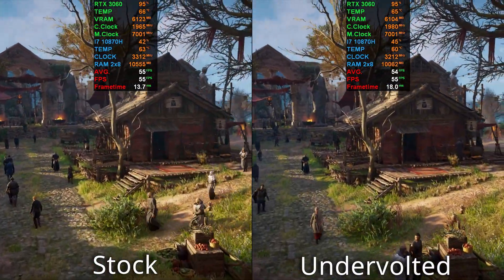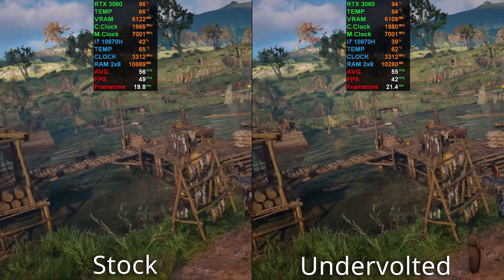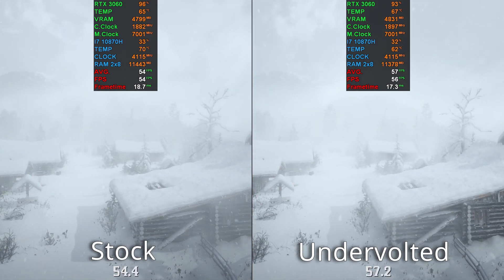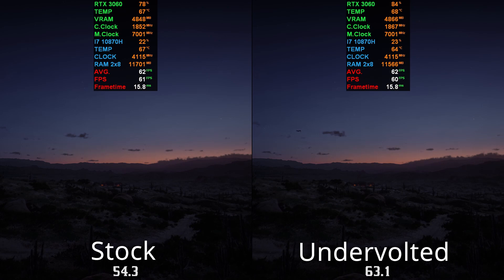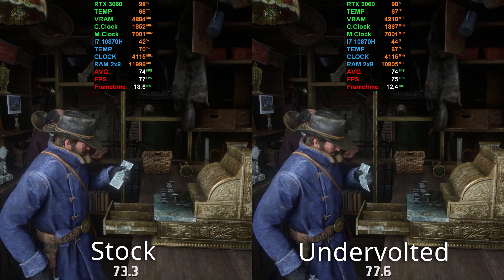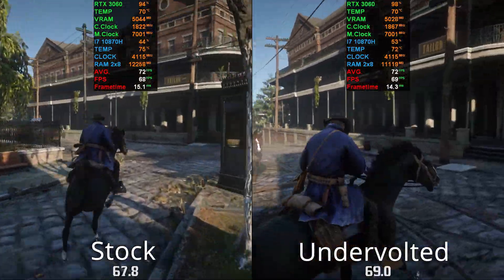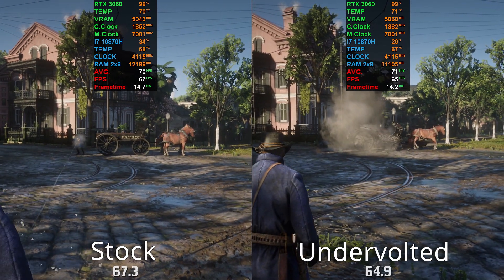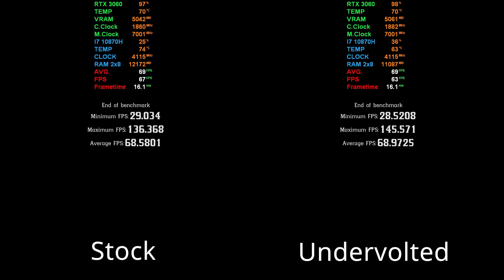STOCK vs UNDERVOLT CPU // Laptop gets More fps? // THE TRUTH!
Stock VS undervolt Laptop edition.
Does it Actually matter if you undervolt or not ?
Tested on the MSI GP76.
RTX 3060 i7-10870H